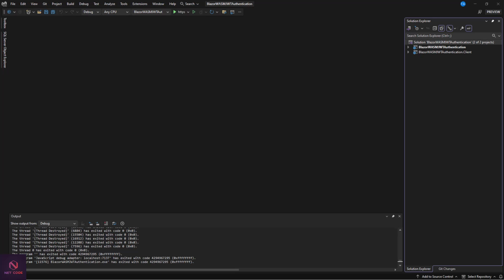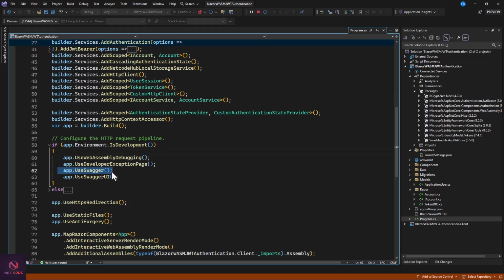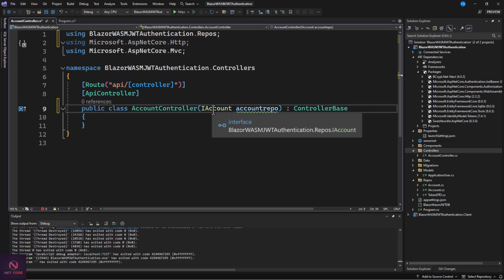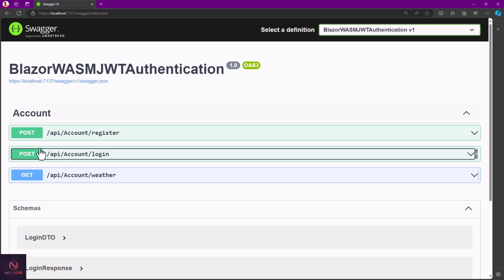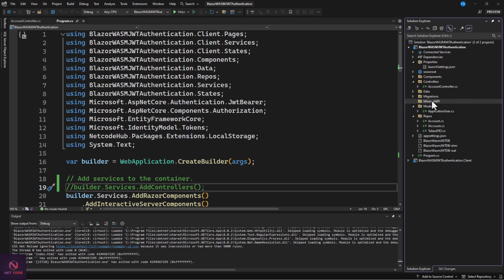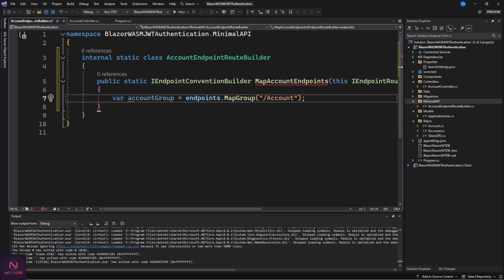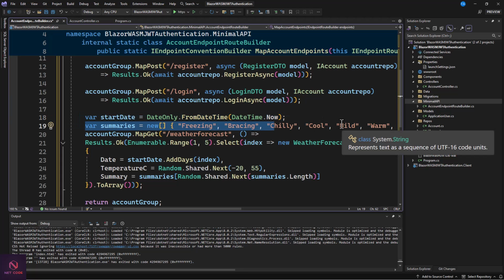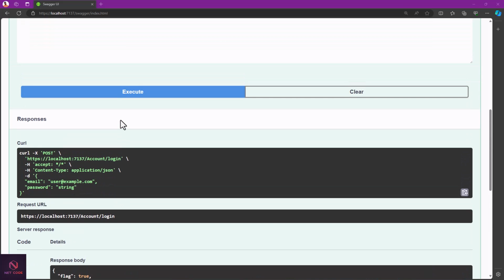🚀Configure Standard and Minimal API Endpoints in .NET 8 Blazor SSR, CSR, Auto🔥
Complete .NET 8 Clean Architecture with MediatR and CQRS with CRUD using Web API & Blazor Wasm.